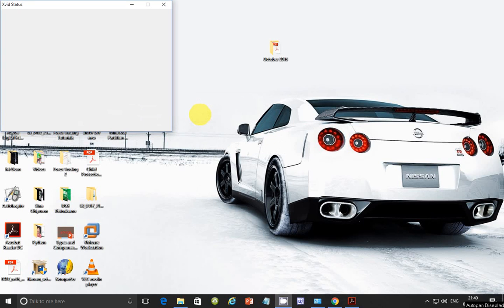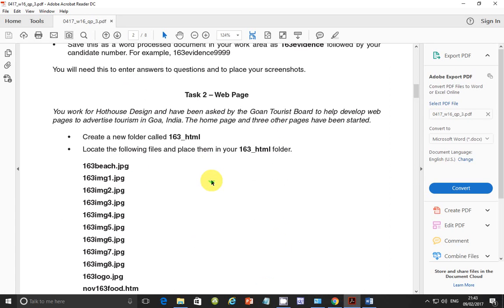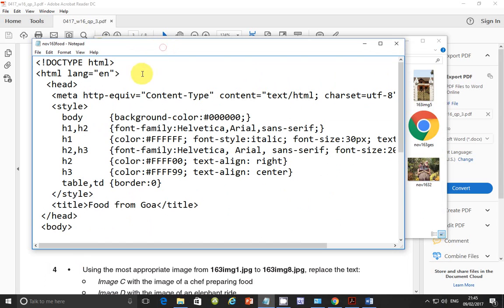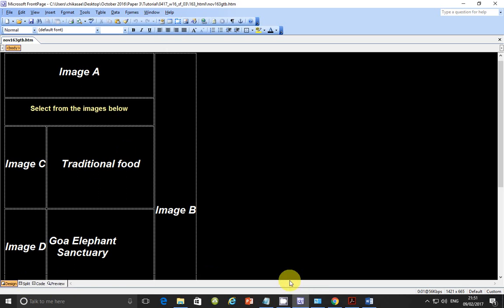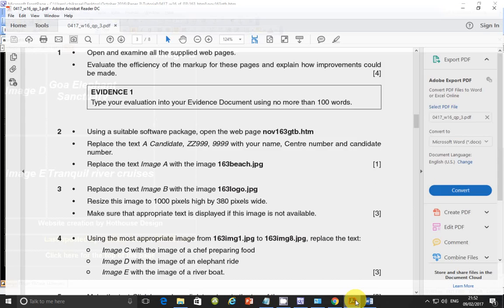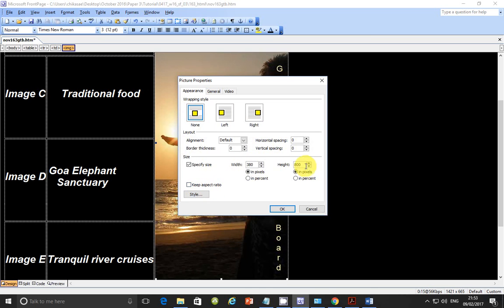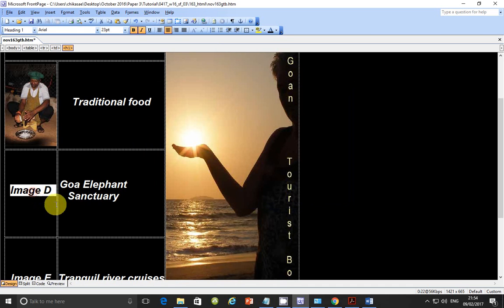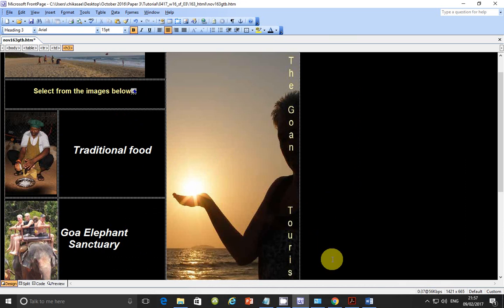IGCSE ICT October November 2016 Paper 3 Web Authoring Part 1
In this video, I solve questions from the October November 2016 IGCSE ICT paper 3 exam. Learn how to effectively tackle ICT questions in these effective tutorials.